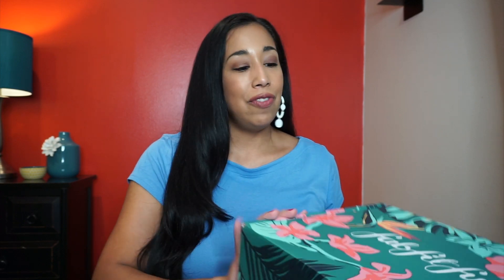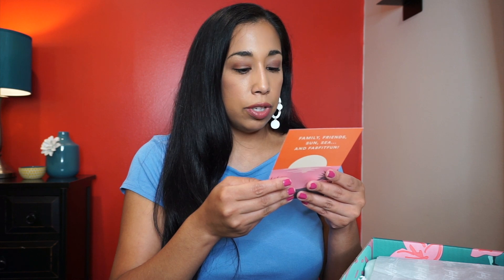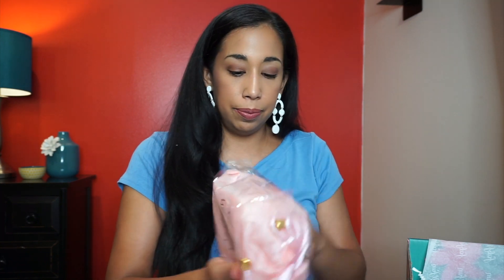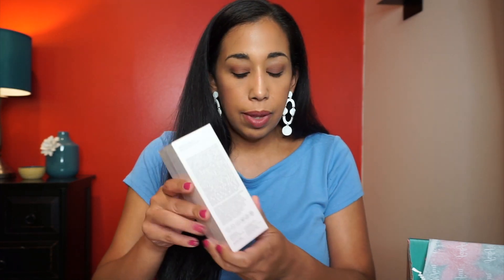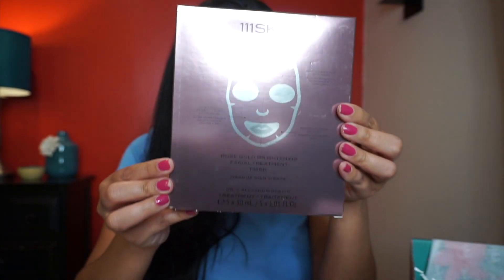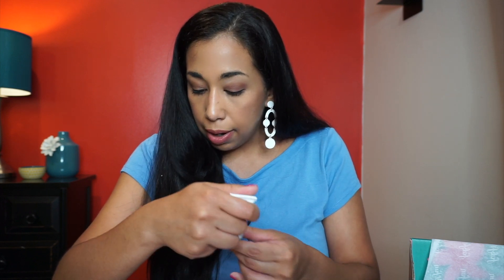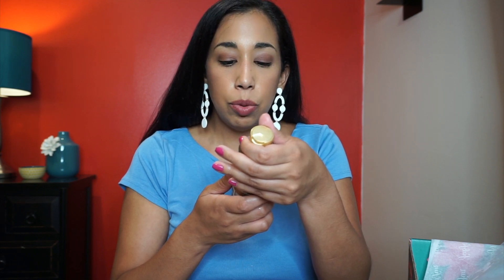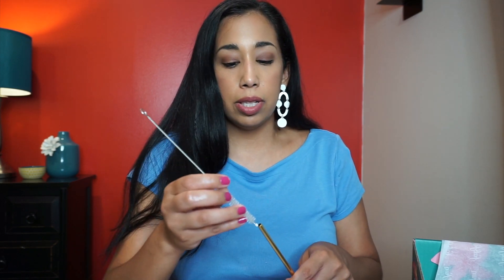FabFitFun Unboxing | Summer 2019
This unboxing video features the Fab Fit Fun Summer 2019 Edition

Sharing the love with $15 of your first FabFitFun Box.